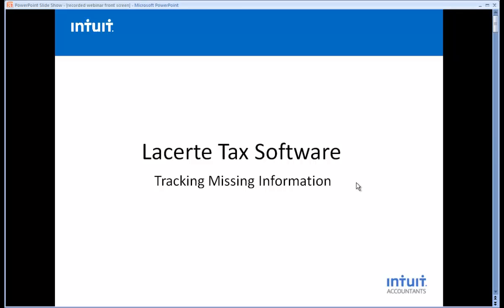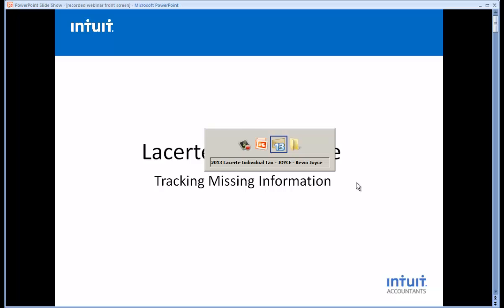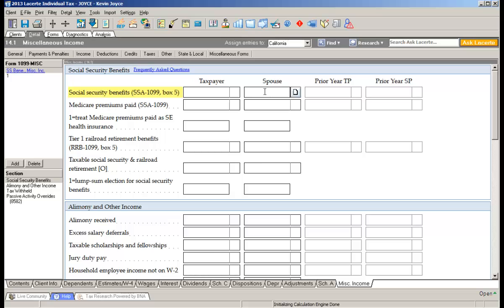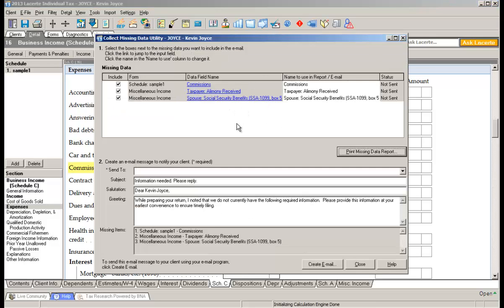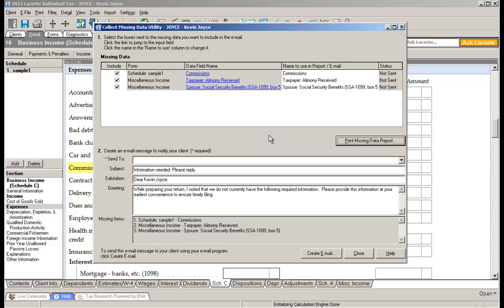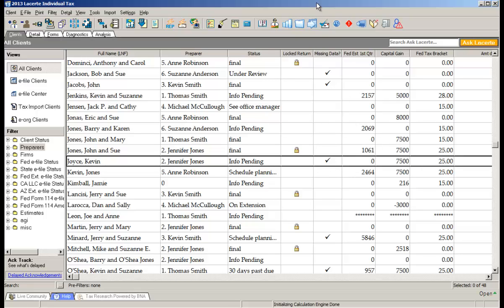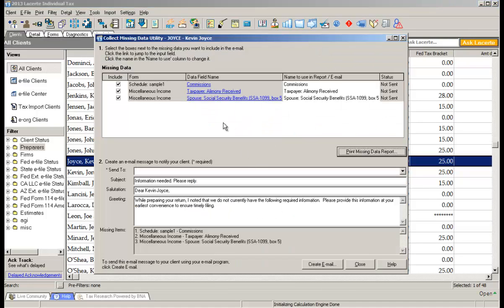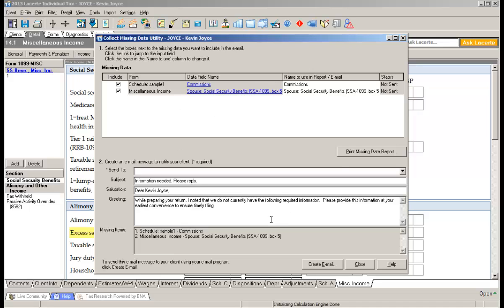Lacerte Professional Tax Software : Tracking Missing Information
When your client hasn't provided you with all information you need to complete their return, what is your process for tracking the missing items?  This video demonstrates the Lacerte Missing Data Utility, an electronic way to track and remind your clients what you need from them to ensure timely filing.